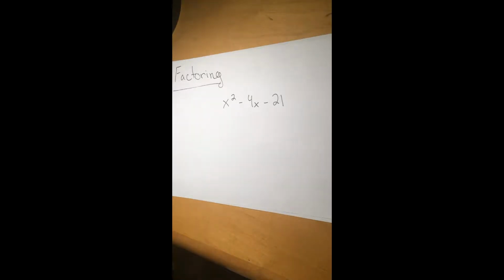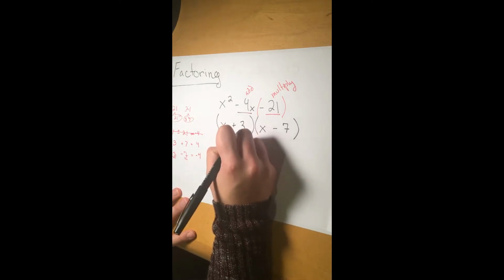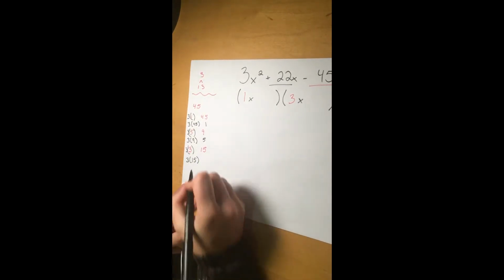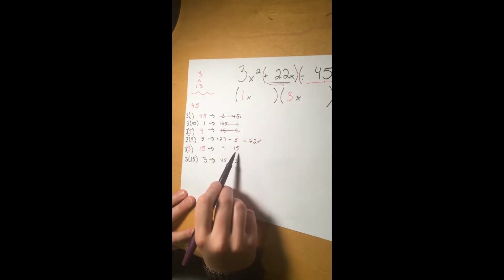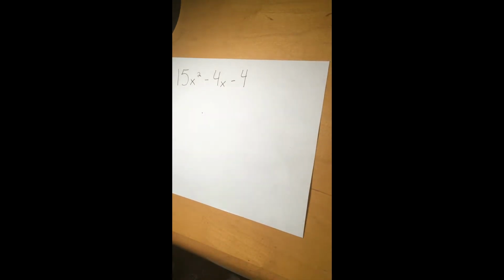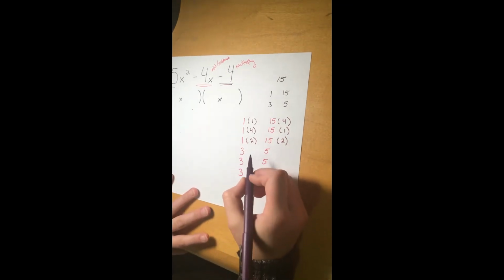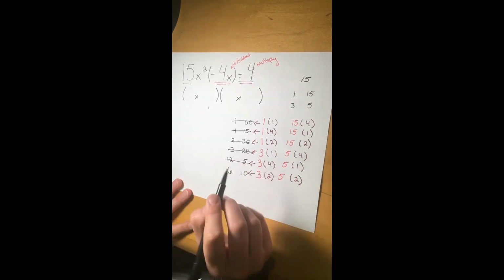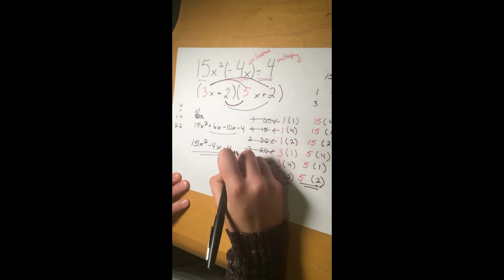Factoring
Examples of factoring; simple and when the squared term has coefficients